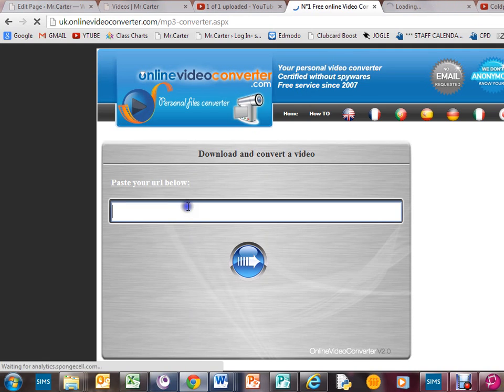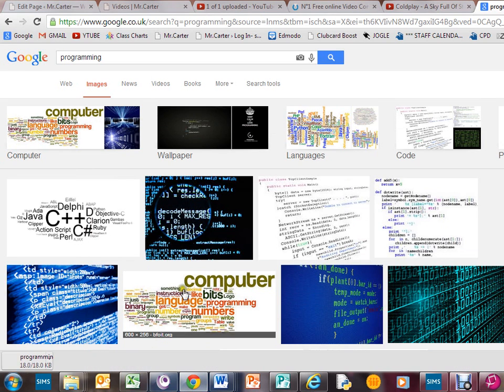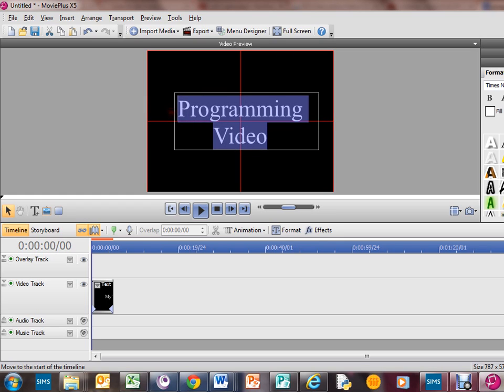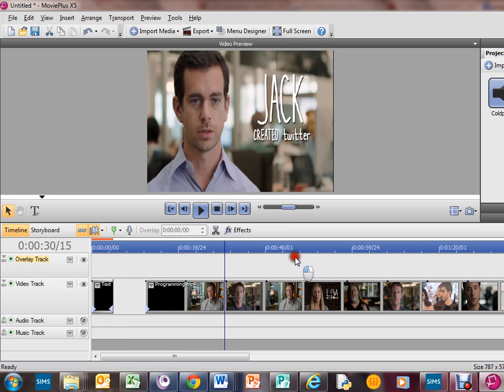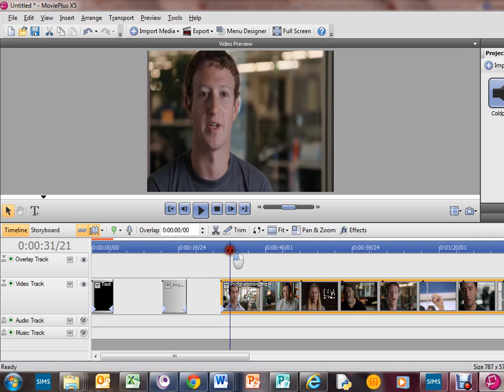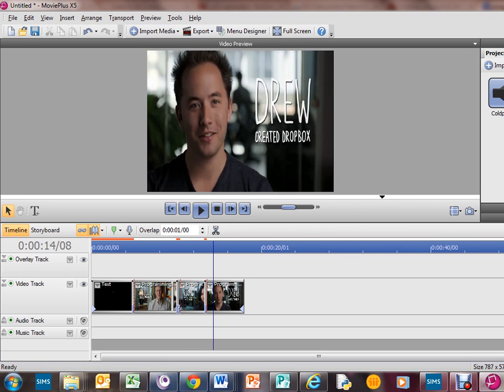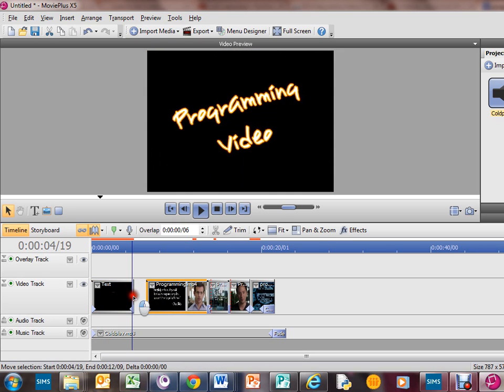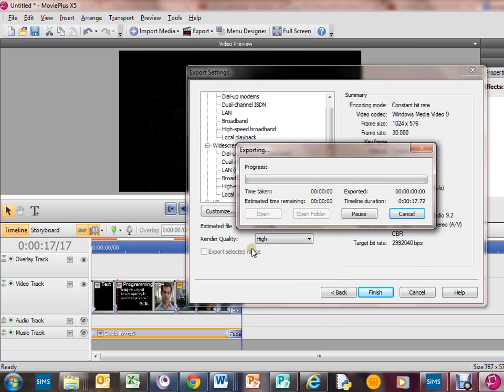Video 6 Creating A Quick Movie